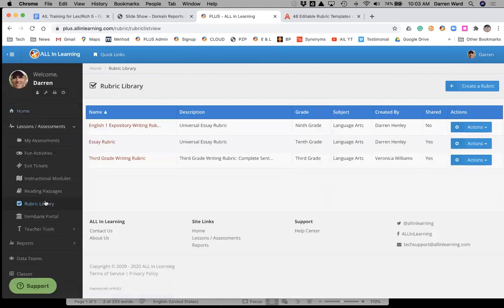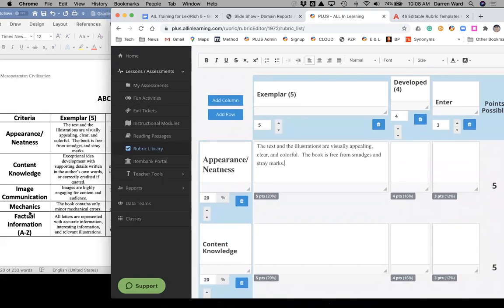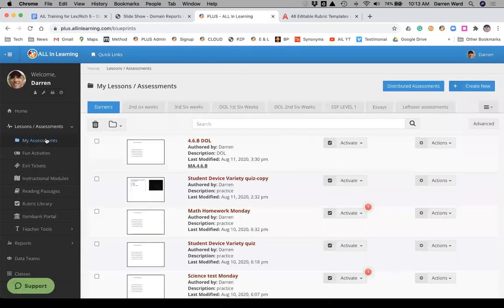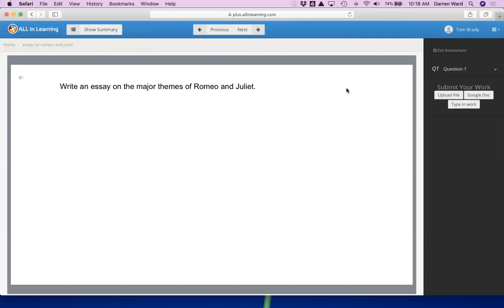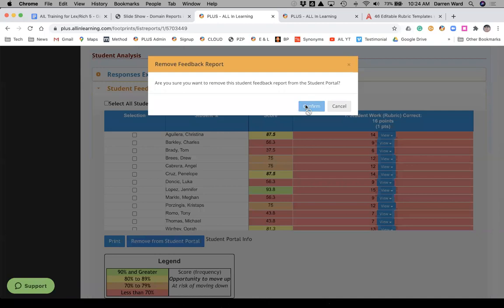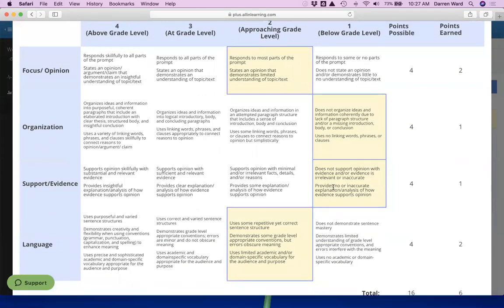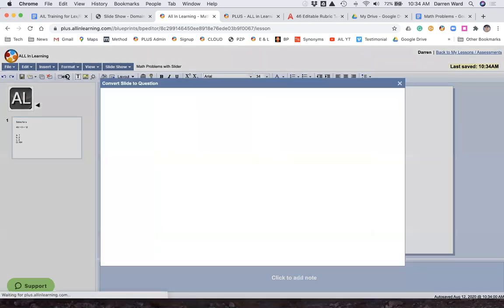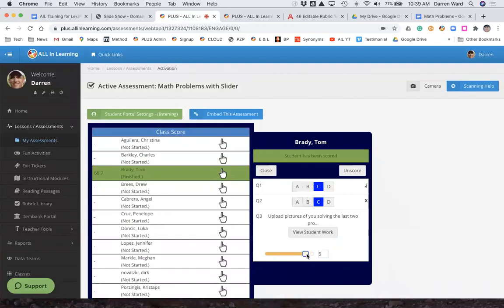Rubric Grading for Performances, Projects, and Essays in ALL In Learning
ALL In Learning makes it easy to customize and share rubrics to grade all kinds of student work, either live or submitted in the student portal. This recorded live webinar provides a walkthrough.